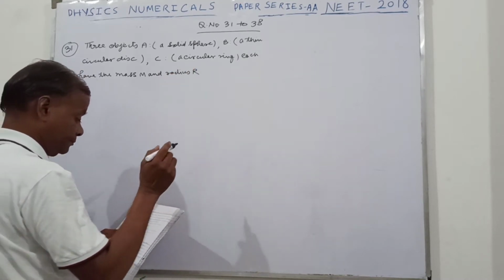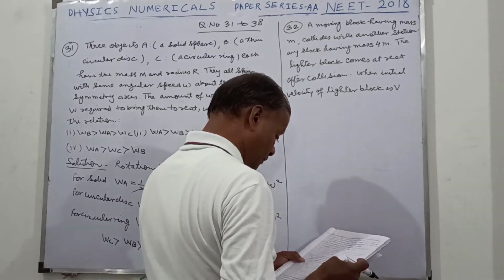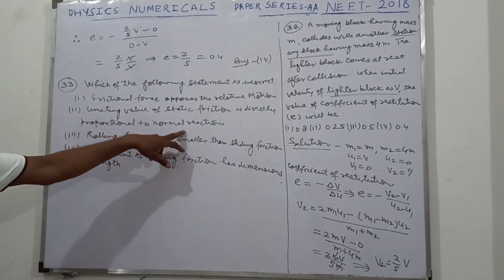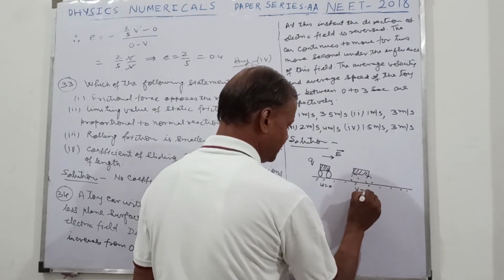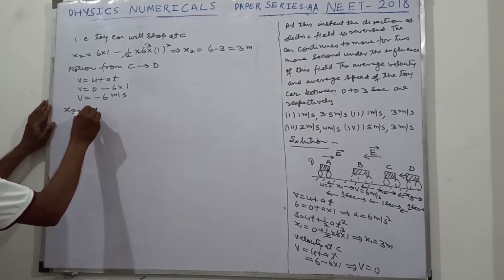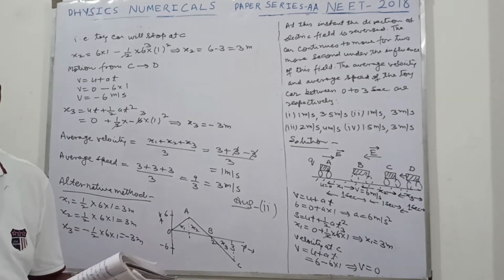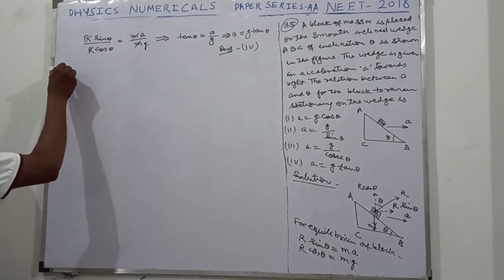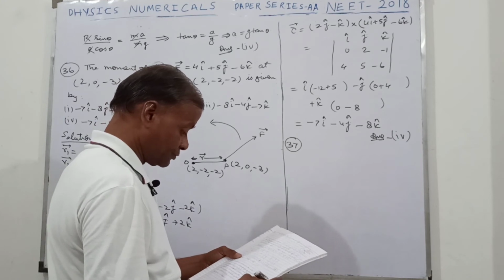PHYSICS NUMERICAL PROBLEMS NEET 2018 SERIES AA Q.NO.31 TO 38